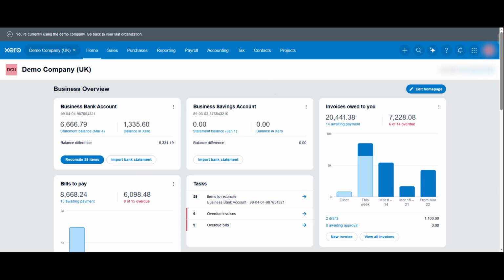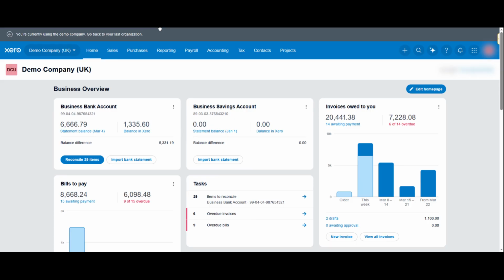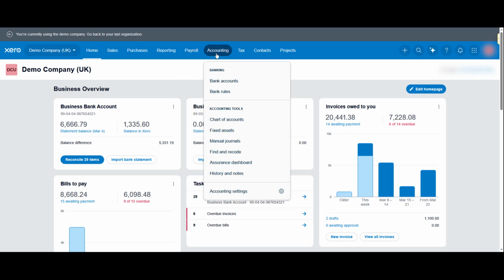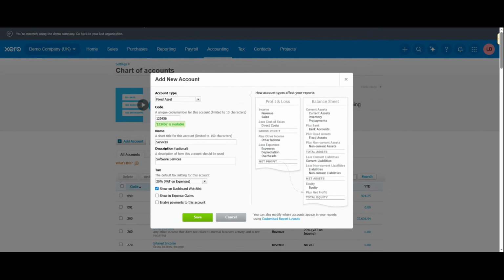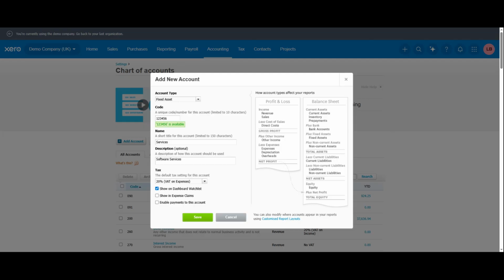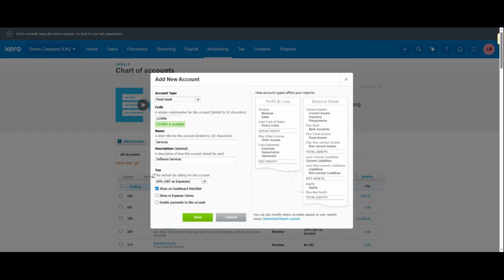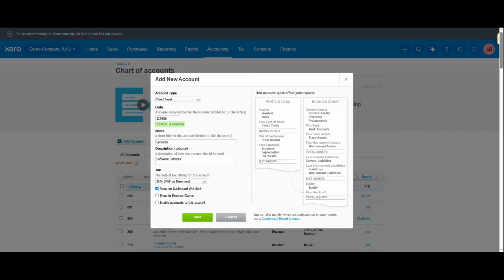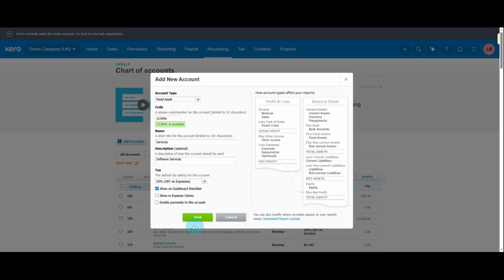How To Add An Account Code In Xero (2026 Easy Guide)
Learn how to add an account code in Xero step by step. This guide walks you through the Chart of Accounts, choosing the right account type, setting tax rates, and saving correctly.

Timestamps:
0:00 Introduction
0:36 Navigate to Chart of Accounts
2:31 Review and Save the Account